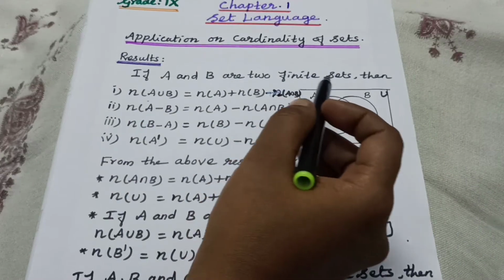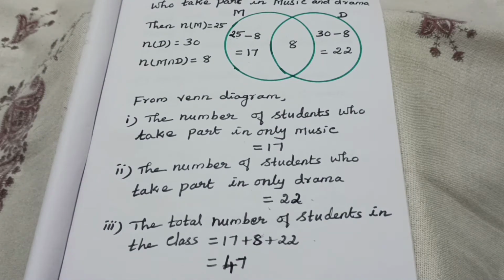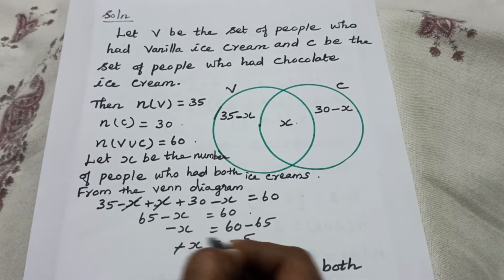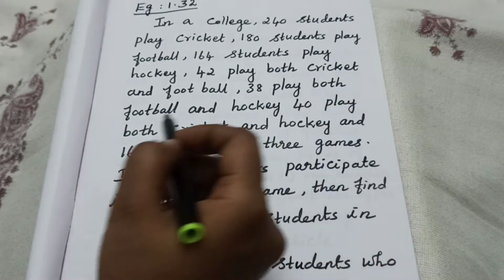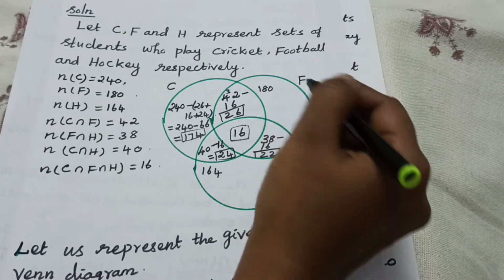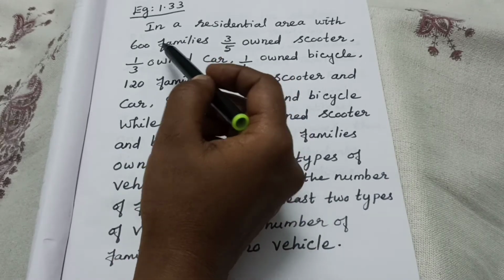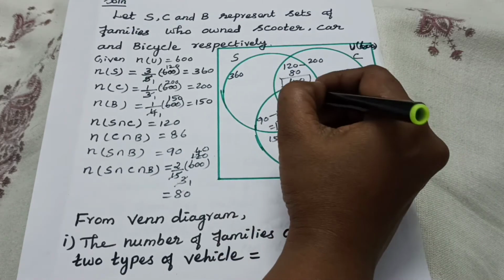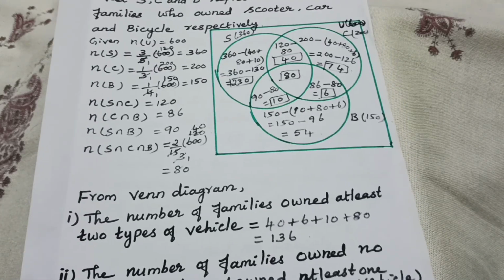Grade-9 Maths (Set Language) 28-09-2020 9:00 A.M